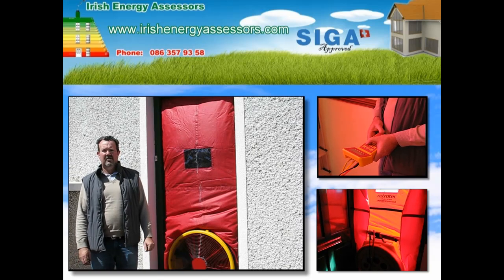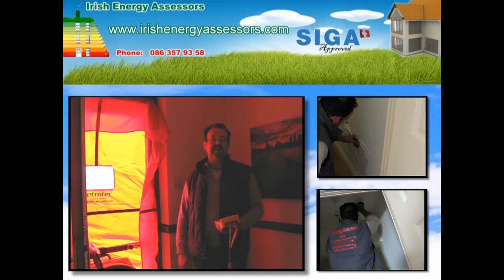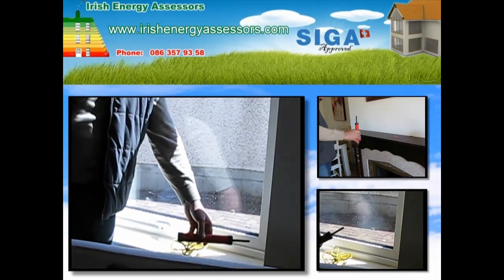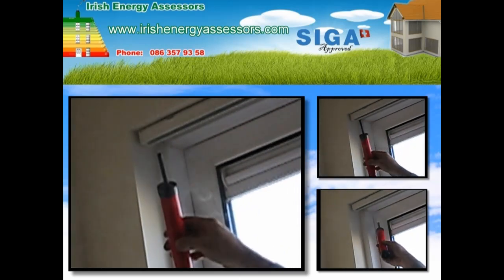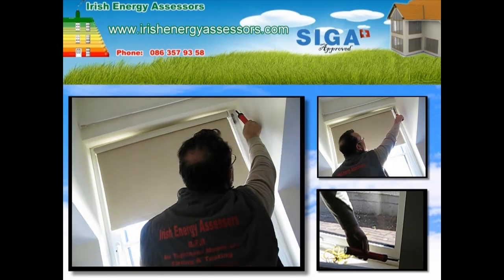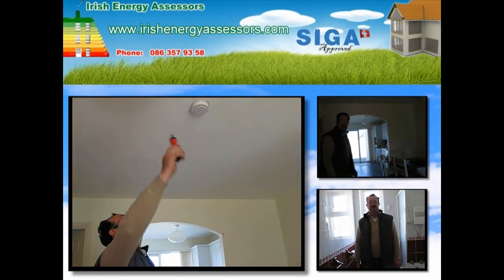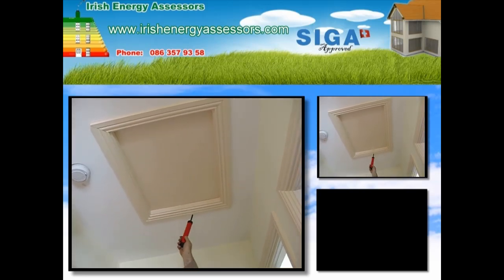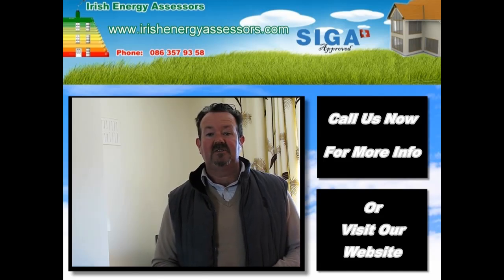Draught (Draft) & Heat Loss Detection Service In Ireland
Martin Cooney from IEA (Irish Energy Assessors) show us how the Blower Door Pressure Test works, and how it is one of the best ways to detect draught & heat loss detection in a home.